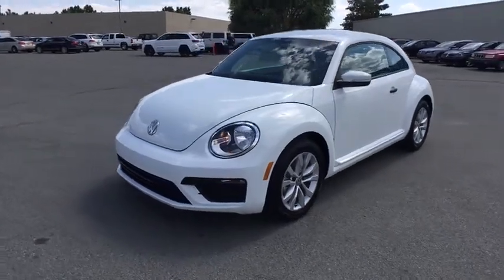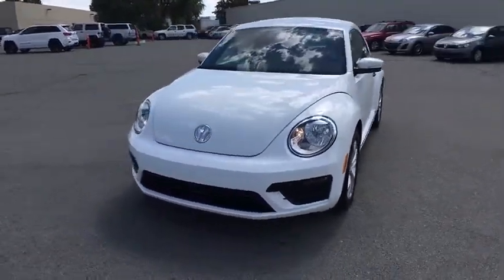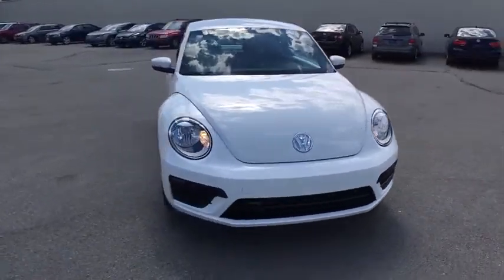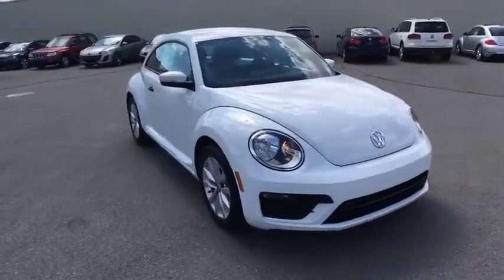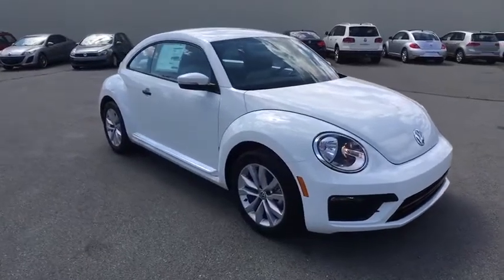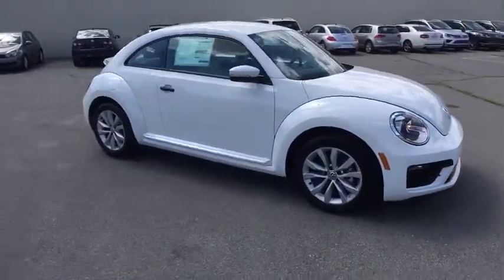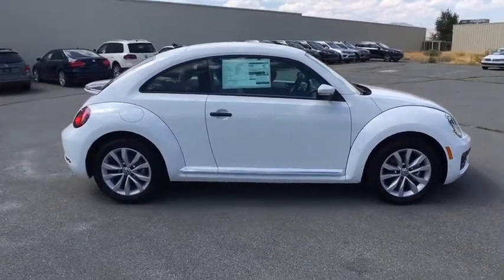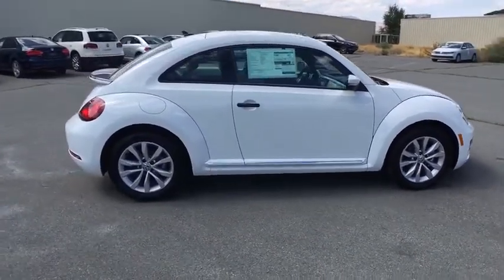2017 VOLKSWAGEN BEETLE Reno, Carson City, Northern Nevada, Roseville, Sparks, NV HM627233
2017 VOLKSWAGEN BEETLE

Heated Seats, Navigation, CD Player, Onboard Communications System, Alloy Wheels, ROADSIDE ASSISTANCE KIT, CHROME EXHAUST TIPS (SET OF 2). 1.8T Classic trim, PURE WHITE exterior and BEIGE/BROWN CHECKERED LEATHERETTE interior SEE MORE!br /br /KEY FEATURES INCLUDEbr /Navigation, Heated Driver Seat, Back-Up Camera, Turbocharged, Satellite Radio, iPod/MP3 Input, CD Player, Onboard Communications System, Aluminum Wheels, Heated Seats Rear Spoiler, MP3 Player, Keyless Entry, Steering Wheel Controls, Heated Mirrors. br /br /OPTION PACKAGESbr /CHROME EXHAUST TIPS (SET OF 2), ROADSIDE ASSISTANCE KIT booster cables, warning triangle, multi-tool, LED flashlight, work gloves, PVC tape, blanket, poncho, whistle, cable ties and bandages. Volkswagen 1.8T Classic with PURE WHITE exterior and BEIGE/BROWN CHECKERED LEATHERETTE interior features a 4 Cylinder Engine with 170 HP at 4800 RPM*. br /br /EXPERTS CONCLUDEbr /Edmunds.com explains Acceleration is good whether you're pulling away from a stoplight or looking to overtake a semi on the freeway.. Great Gas Mileage: 33 MPG Hwy. br /br /MORE ABOUT USbr /Lithia Volkswagen of Reno sells new, and used, cars, trucks and SUVs, near Sparks and Carson City, Nevada. We offer easy financing options, and incentives, for everyone. We are conveniently accessible from I-580, our sales department is open seven days a week to serve you. Just a few miles south of I-80 and downtown Sparks, we are located at 7063 South Virginia Street in Reno. All sale prices are after the greater of retail/lease incentives. Sales price may require Dealer arranged financing. Price doesn't include any dealer installed products if any. Dealer nobr /